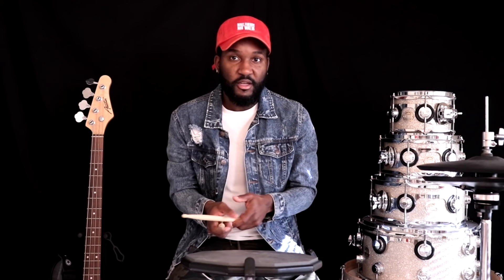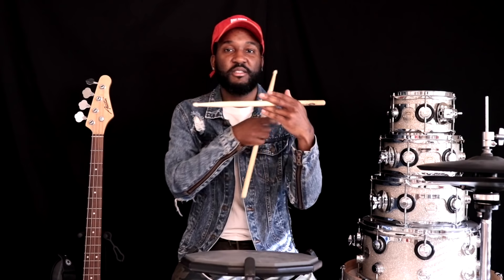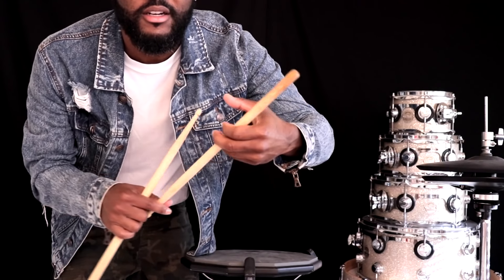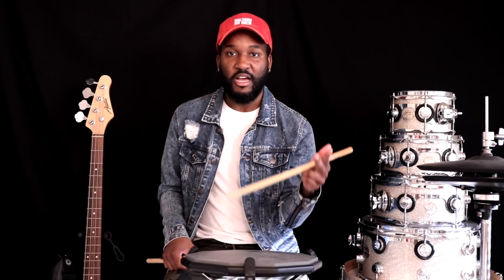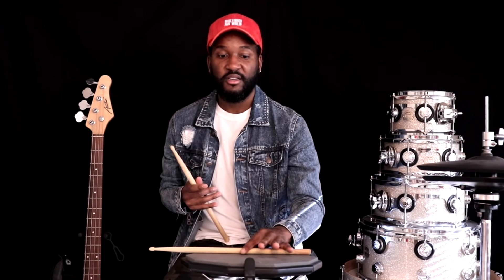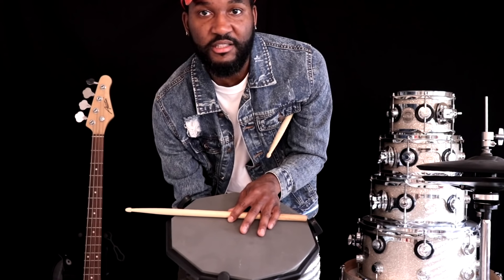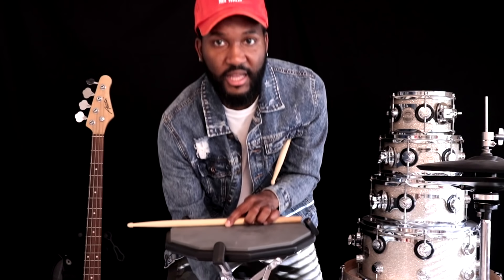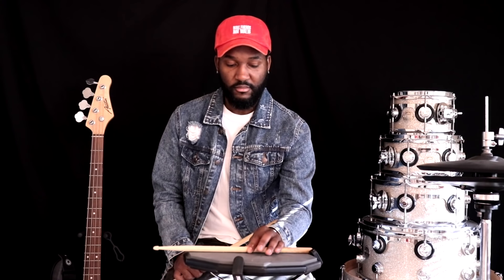HAND CONTROL TIPS FROM JEROME FLOOD II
Drummers! Here are some secrets about drums from JEROME FLOOD II that will help your playing get to the next level! Notation Included